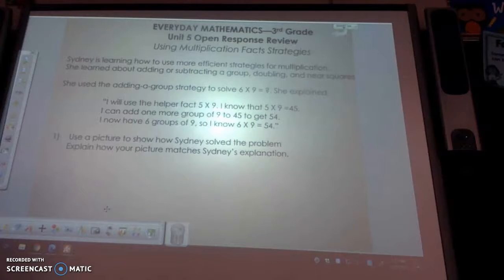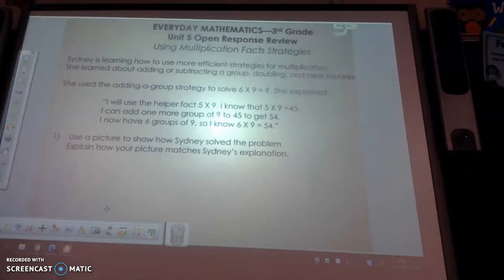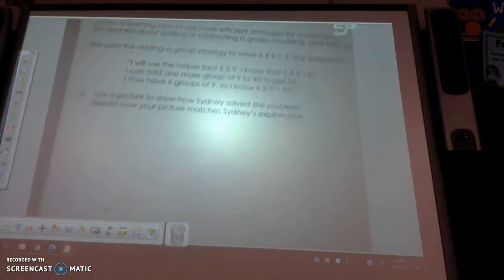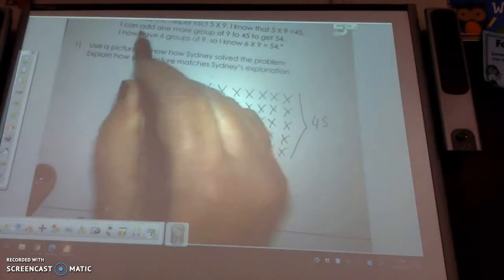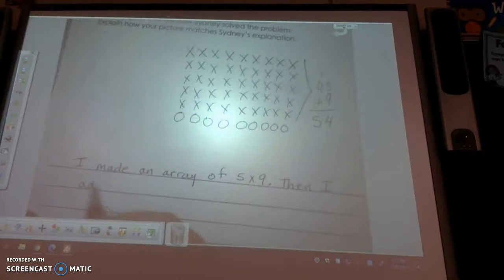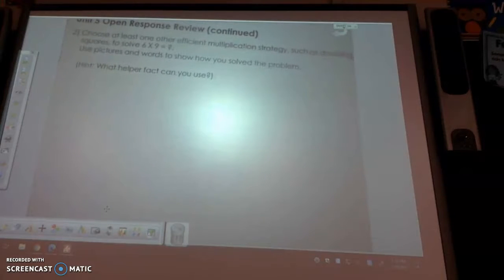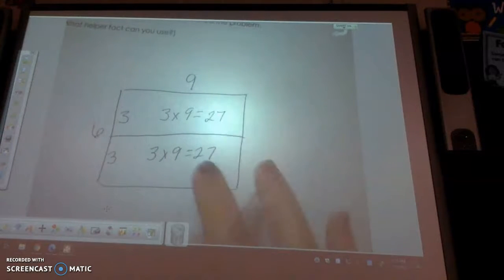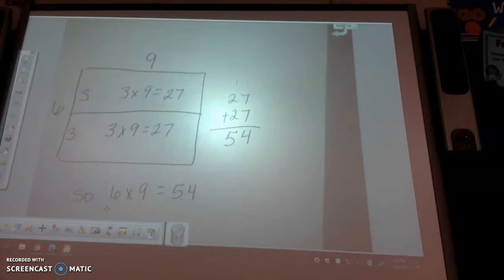Multiplication Strategies Open Response